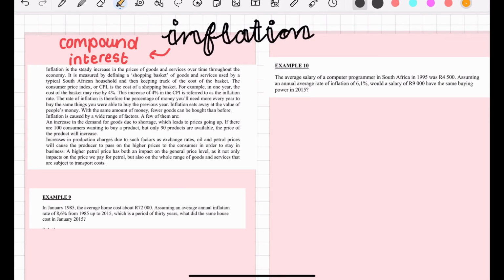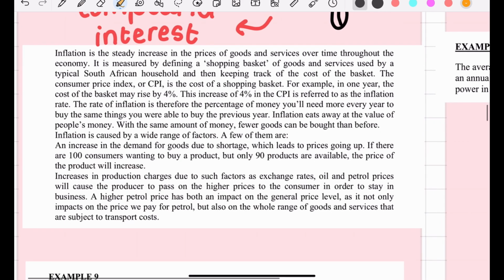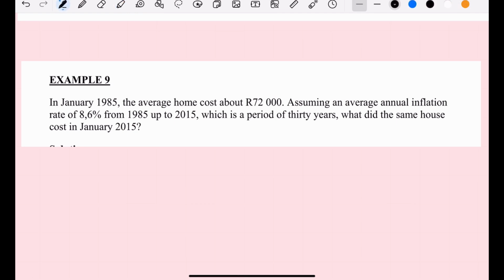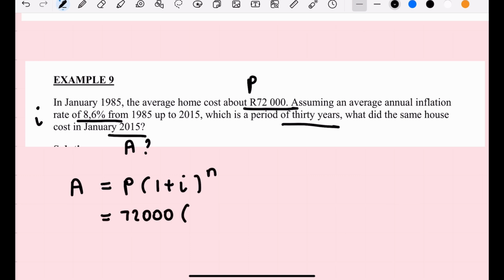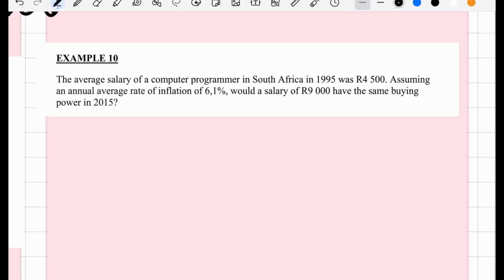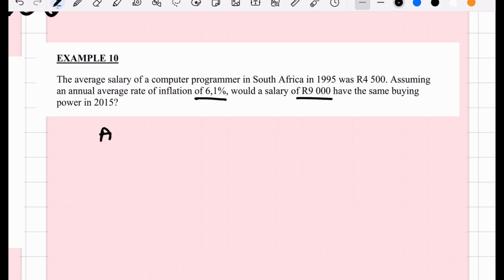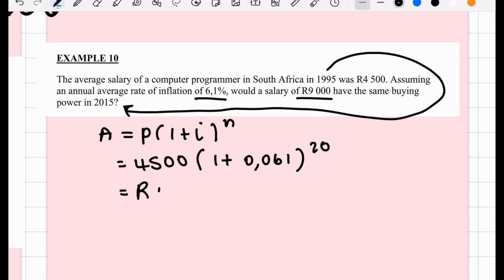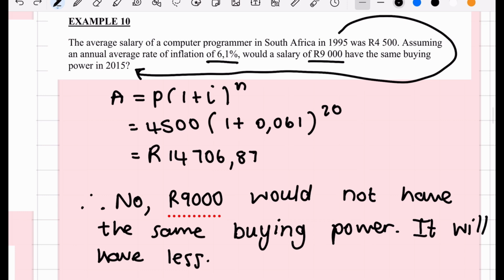Financial mathematics - inflation